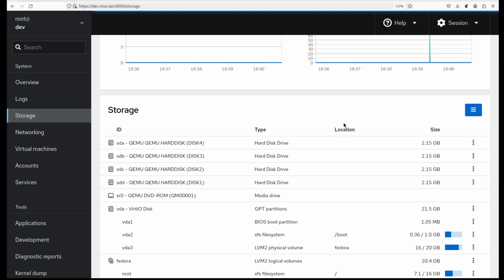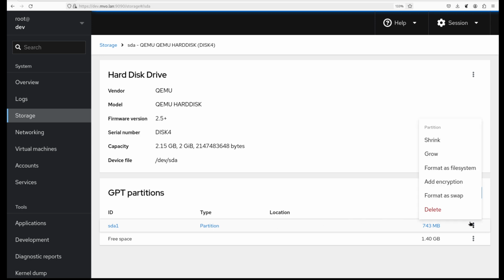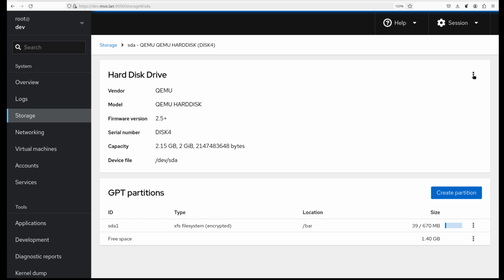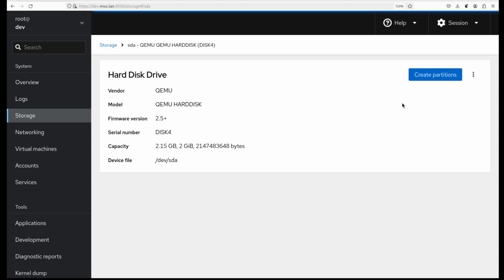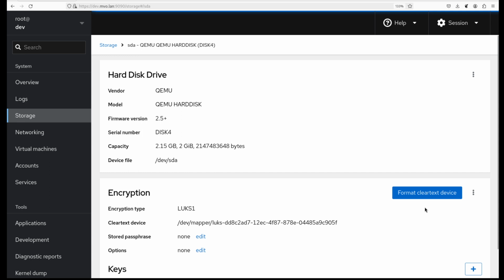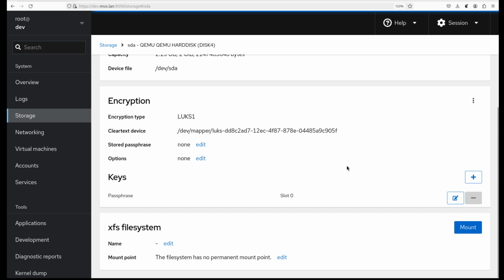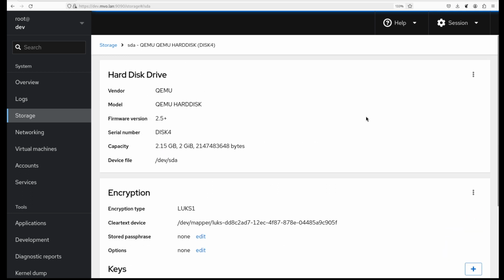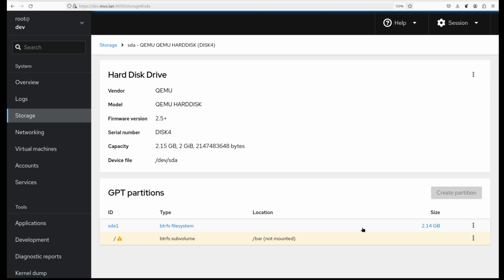Cockpit - storage format actions redesign